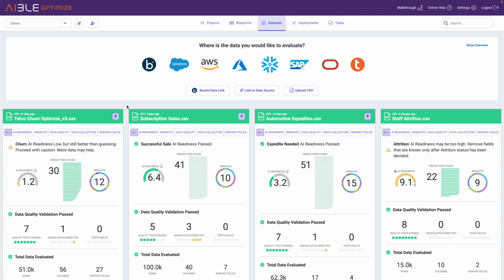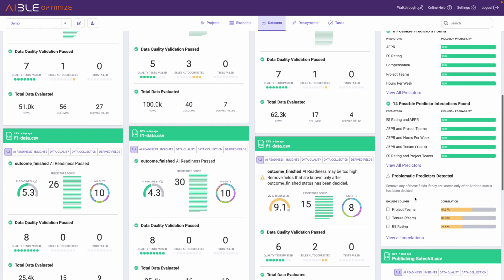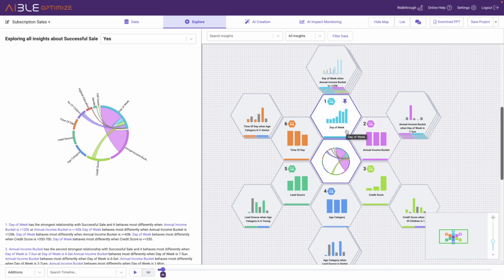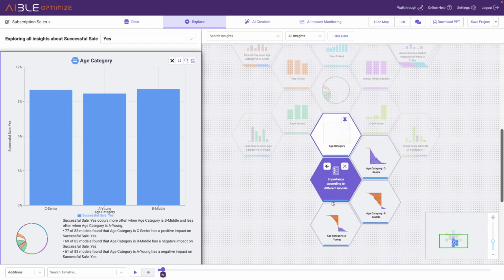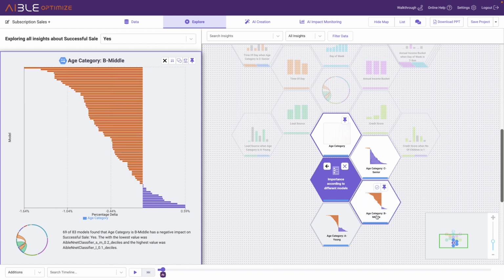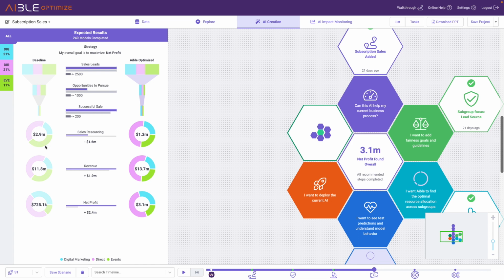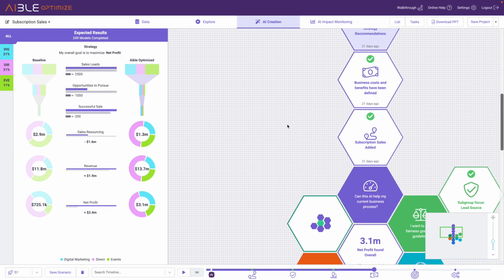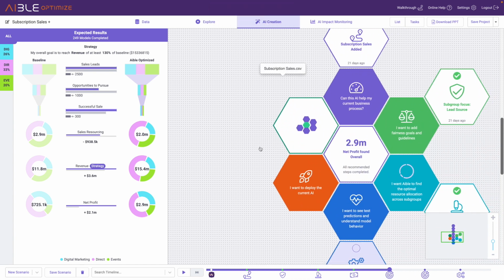Aible Products: Sense, Explore, & Optimize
Aible Enables Impact at All Stages of the Data Journey. Watch this video to get an overview of Aible Sense, Aible Explore, and Aible Optimize.